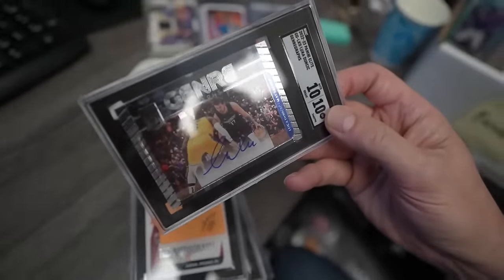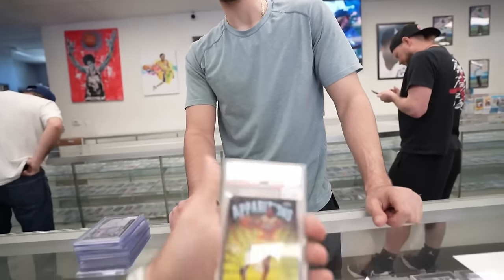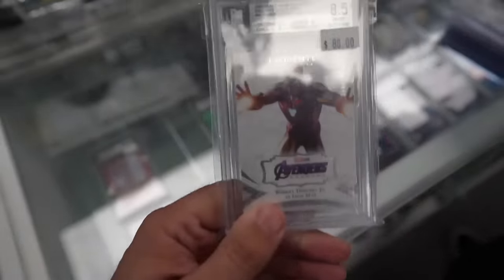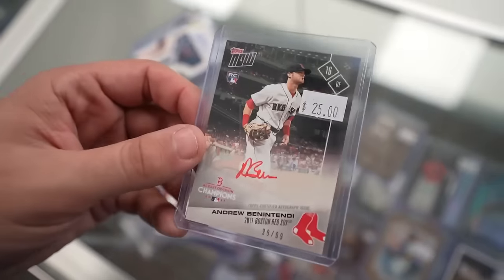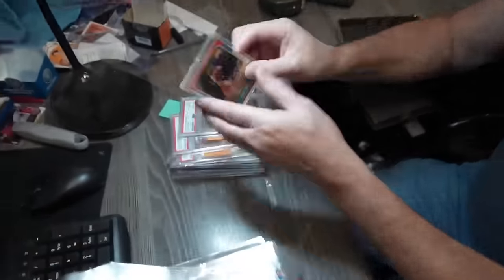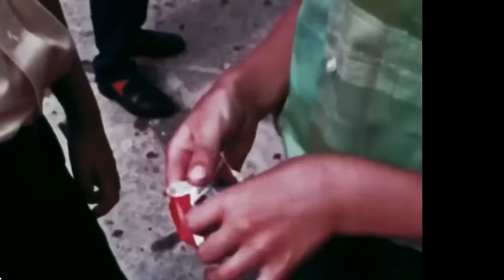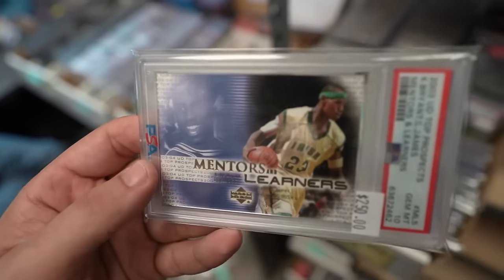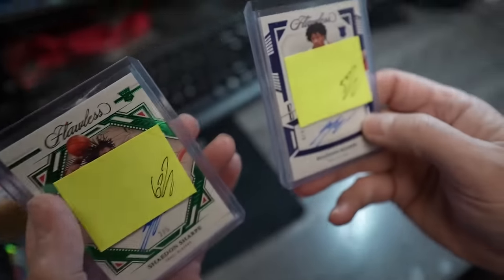I Found The JACKPOT DEAL At Burbank Card Shop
I got caught STEALING At Burbank Cards. The BIGGEST Theft at Burbank Card Shop!

Ladies and gentleman today I got caught stealing at Burbank Sports Cards! The deals here start at $1 and up to $50,000 sports card selections. I can't believe how many good deals I get to find here each week and the stories that come from this shop are priceless. So many different sports cards for the collector, investor, or flipper!

At the end of the day in sports cards. Just buy what you actually enjoy or like. Opinions about who will go up and down is all luck. Take your own chances and enjoy the hobby.

Want $10 FREE From Whatnot? Join using my link. Best spot to buy single cards, breaks, and more.

I Am live Selling starting at $1. Bookmark our whatnot card show streams below:

Want to start your sports card business? Start building your online brand and go get after it. Make an instagram.

PC = Personal Collection? How to find one?

Pick a Team, Player or Both.

2. My Phone Stand For Whatnot Streams:

3. Camera I use: Sony A7C

5. Light For Streaming, And Recording Content:

6. Bubble Mailers From My favorite seller:

7. 11x14 Toploaders for Autograph Photos

8. Rollo Printer Labels:

9. Wired Rollo Shipping Printer:

10. Microphone For Video Camera:

11. Tamron Lens 17-28 For Camera:

13. ULine SHIPPING BOXES, MAILERS ETC

14. Large Team Bags For Shipping: Size  4.75 x 6.5

15. Funko Protector

16. 9 Pocket Sheets for binders:

17. Bubble Bags For Shipping:

18. Sticky Notes for online orders:

21. Itoya Art Portfolio for larger Autograph Photos

22. Storage Box 2 Row for cards. Emergency buy. its like $15

🚨Bid and Offer on my Personal Autograph, And Card Collection on EBAY below:

Whether you are a collector, investor, flipper, or all the above... There's room for all of you in this hobby.